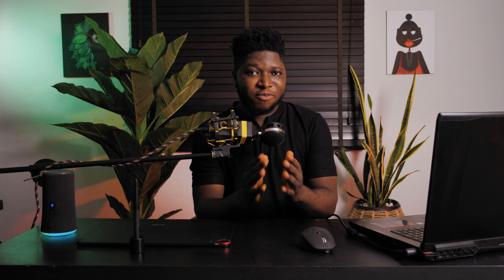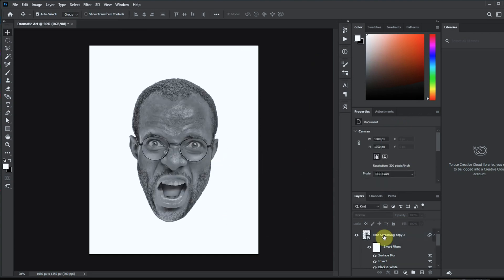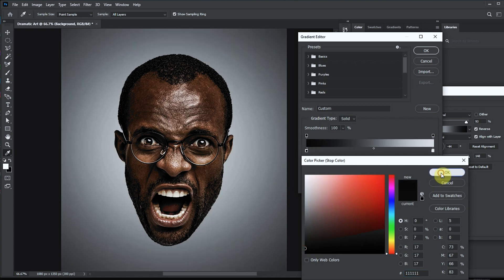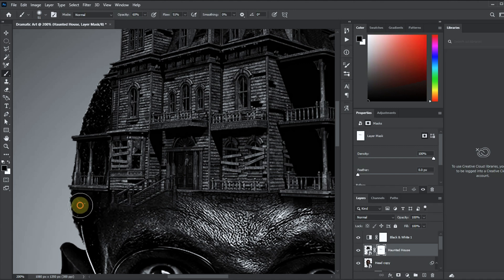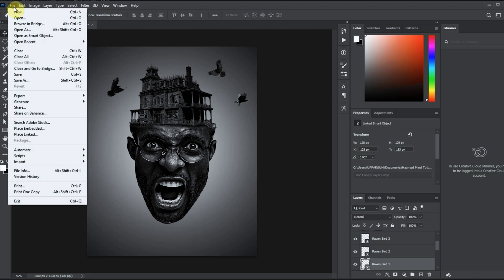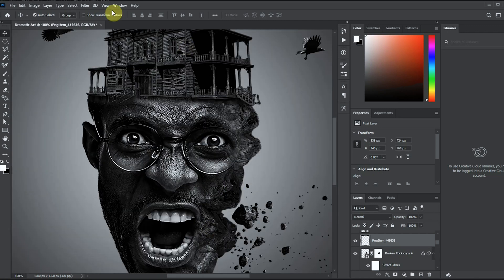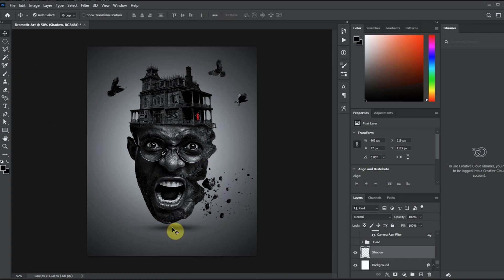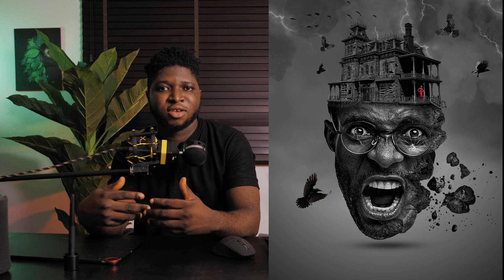How To Create A Detailed Dramatic Digital Artwork - Photoshop Tutorial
In this tutorial, we will be creating a dramatic and impactful artwork in Adobe Photoshop. Whether you're a professional artist or just starting out, this tutorial will show you how to use various tools and techniques to create an eye-catching and dramatic design.

We will start by selecting a base image and then use adjustment layers, blending modes, and filters to enhance the mood and add depth to the design. You will learn how to use layer masks to blend multiple images together, creating a collage-style composition. We will also cover the use of brushes and layer styles to add finishing touches and create a dynamic, attention-grabbing piece.

By the end of this tutorial, you will have a comprehensive understanding of how to create dramatic and impactful artworks in Photoshop. Whether you're looking to improve your digital art skills or simply want to create something unique and memorable, this tutorial is for you. So grab your digital tools and let's get started!

Rock Explosion:
Still Looking for it.